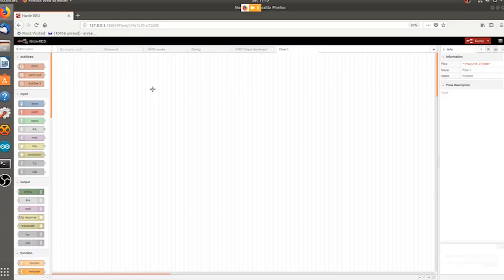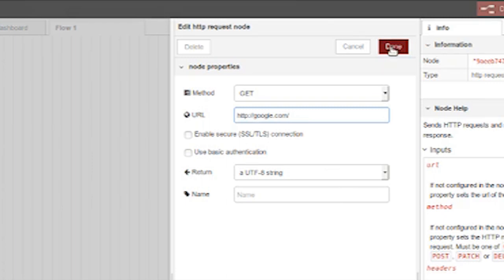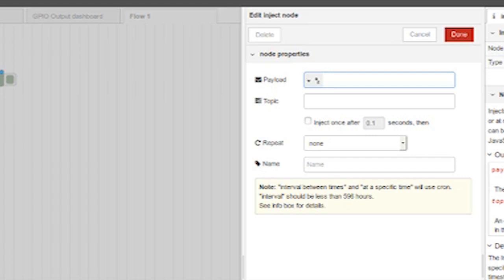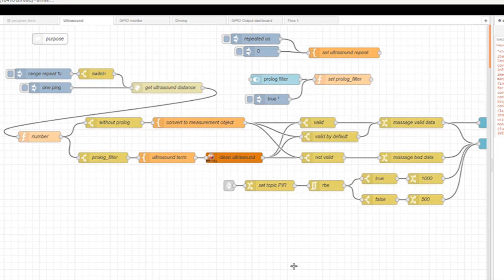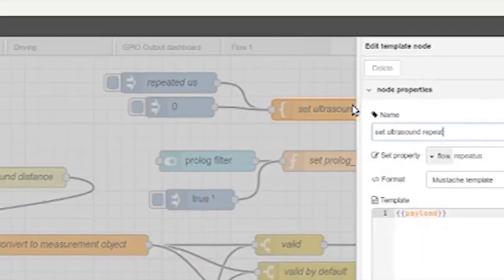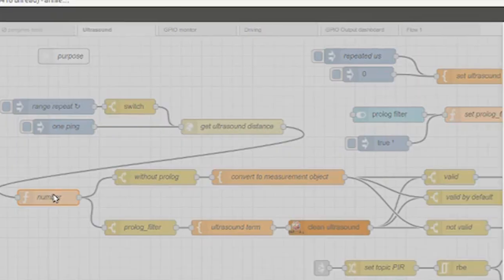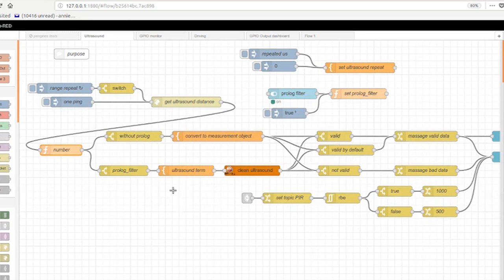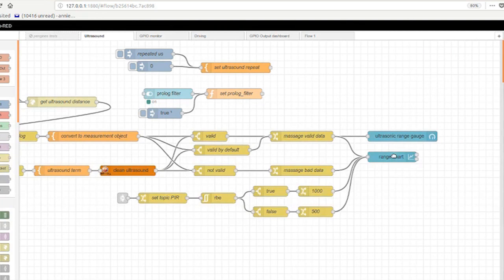node red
IBM's node-red flow programming language is an interesting declarative language. Recently Annie's been experimenting with it. In this video she shows it to Lars.